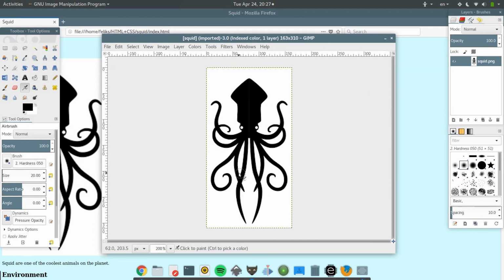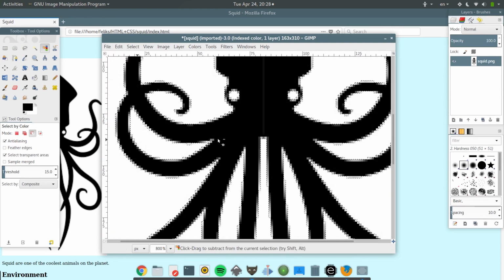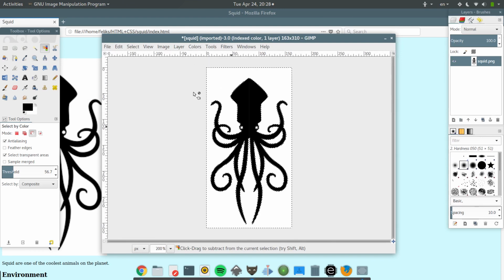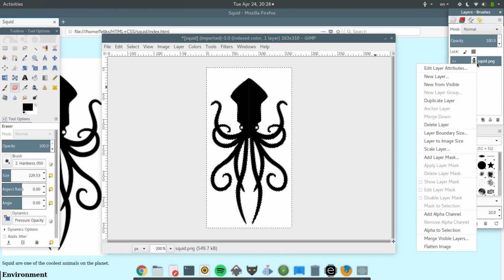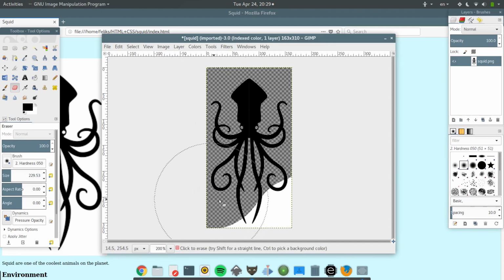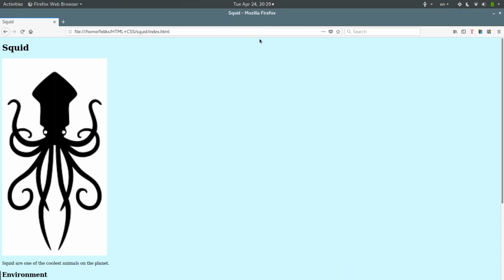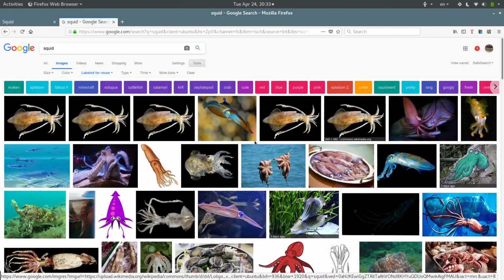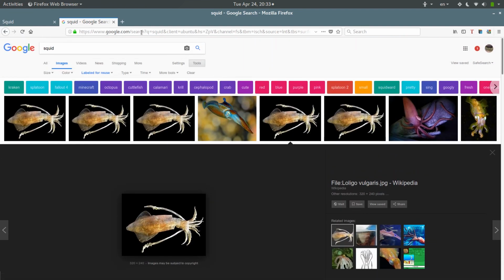Learn Website Design: #7 Remove image backgrounds and find UNLIMITED FREE images - Tutorial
In this tutorial, you will learn how to remove the background of an image with a solid background and make it transparent. You will also learn howto use Google Images to search for unlimited open-rights images that you can use for anything you want--even on public websites.